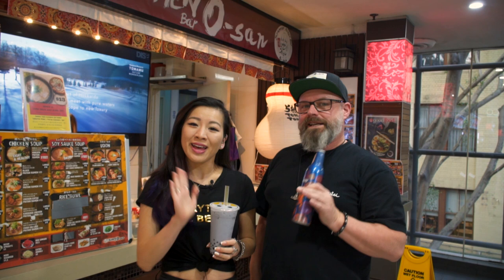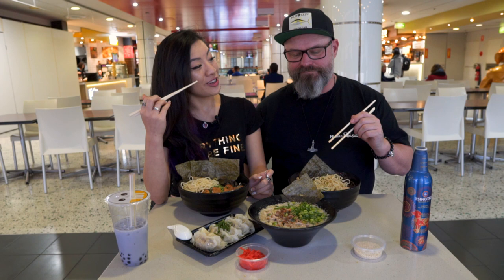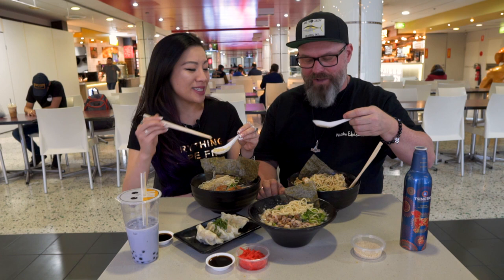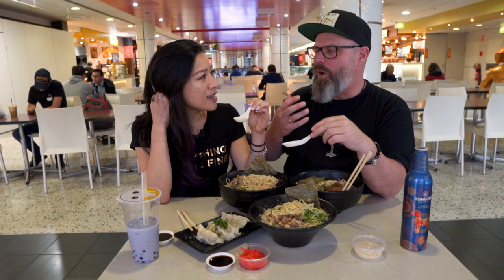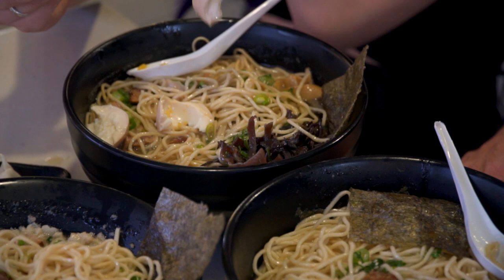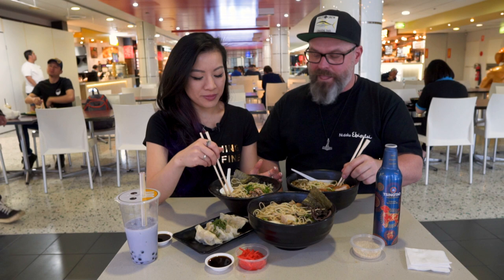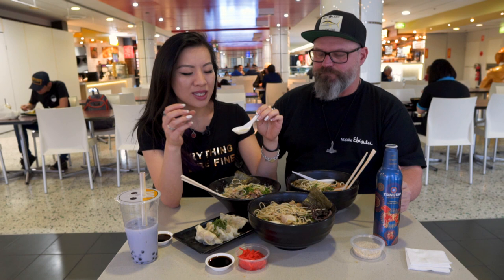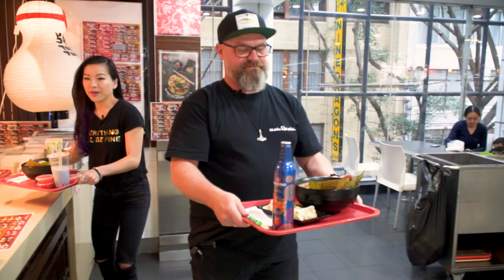Sydney's BEST Ramen? - Ramen O-San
The epic Ramen category is finally here! We kick  it off by visiting Ramen O-San in Sydney's Chinatown.

Find out the origin of the brand, its thick pork broth and what its Collagen special is!

LOCATION - Ramen O-San

Follow for more info on the end of year awards voting and ceremony party!

Where's The Food is a new Australian food guide, awards and video series aiming to uncover hidden gems and the most debatable and iconic dishes of Australia.